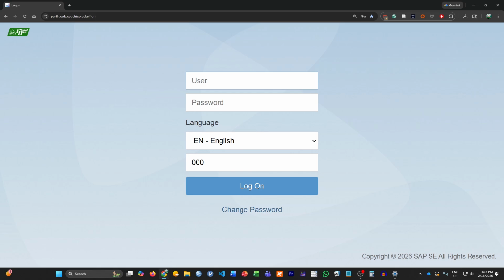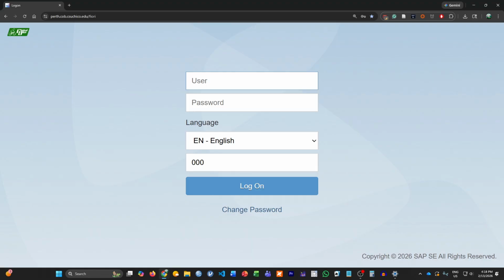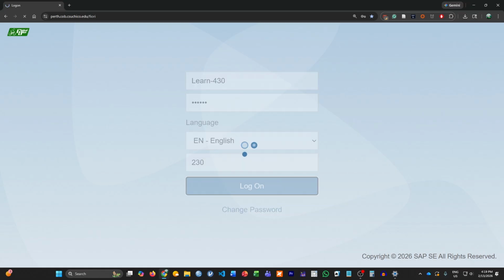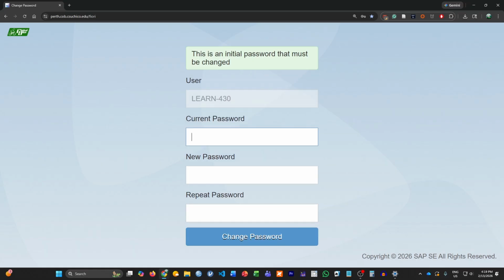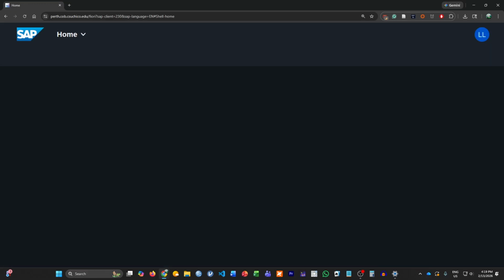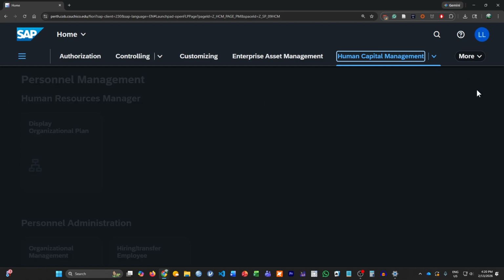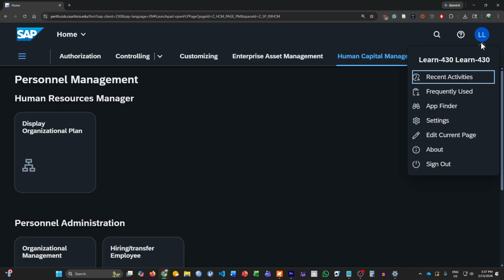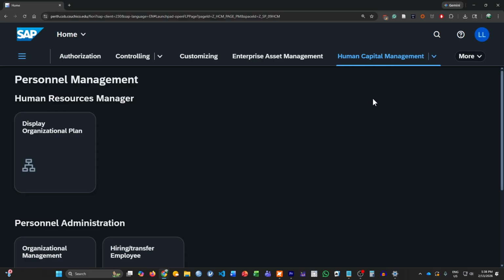SAP Fiori | Human Capital Management (HCM I) | First Login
SAP UA | Human Capital Management (HCM I) | GBI Case Study - Ver 4.3 | SAP Fiori Launchpad